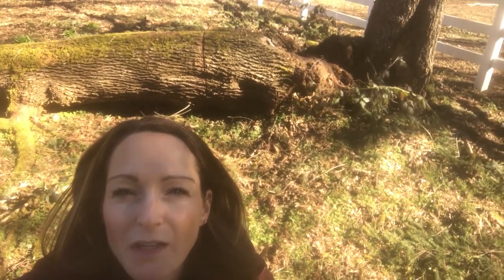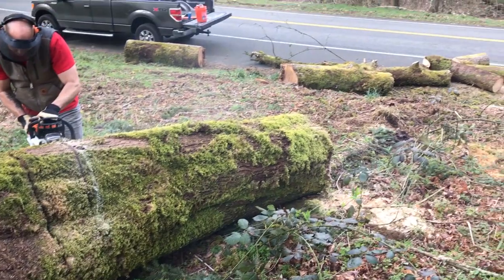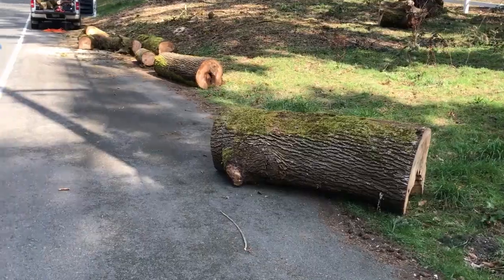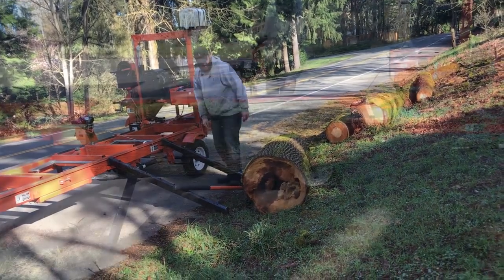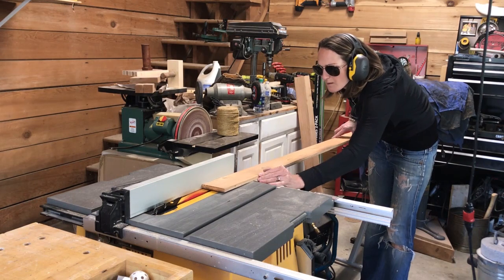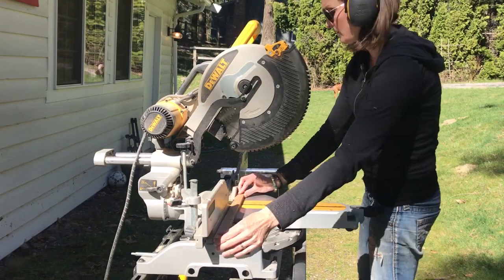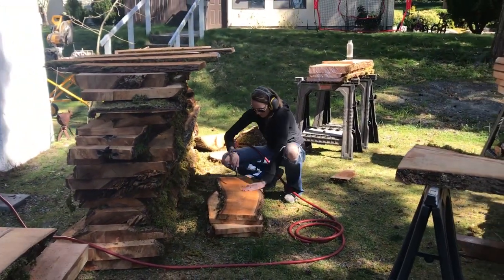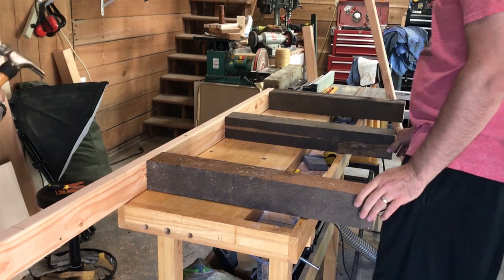Fallen maple tree and portable saw mill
I had a maple tree fall down in a storm so I decided to have a mobile mill come and slab up the wood for me.  This is my first time doing this and will be my first time using live edge wood.  It should be a fun learning experience.  I thought I would share the process with you in case you ever wondered how it worked.

You can find work by Jared from JM Custom Woodworks on instagram: @jm_custom_wood_works

My good friend Josh was also in this video helping and you can find his work on instagram: @jbcustomliveedge